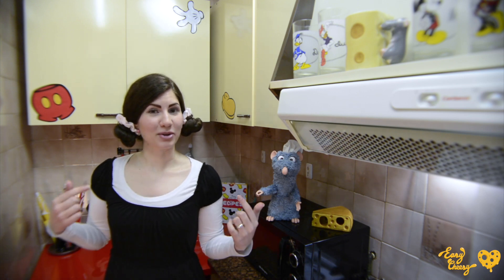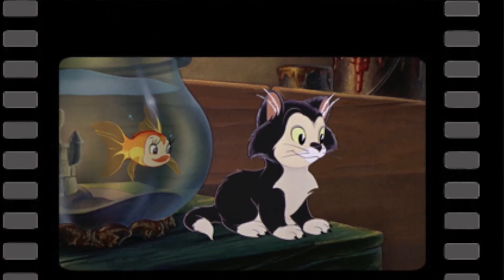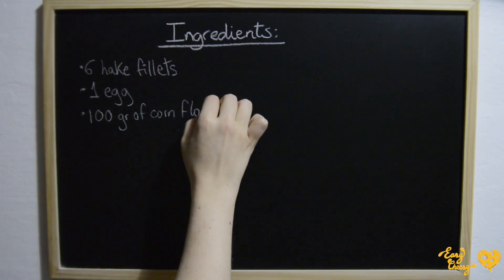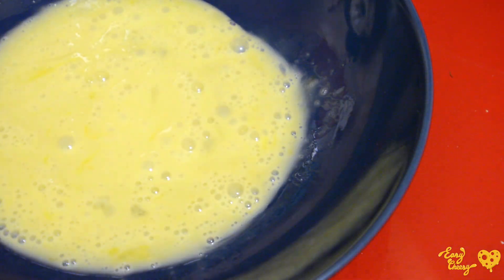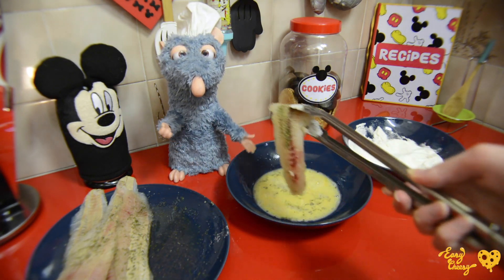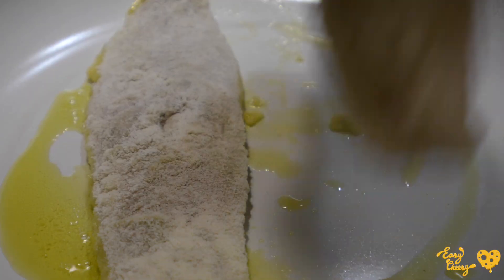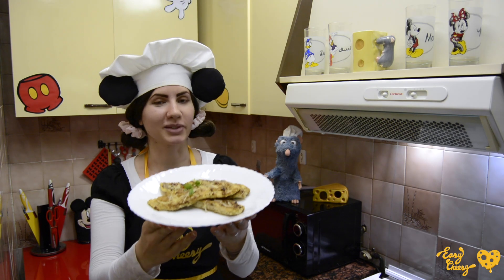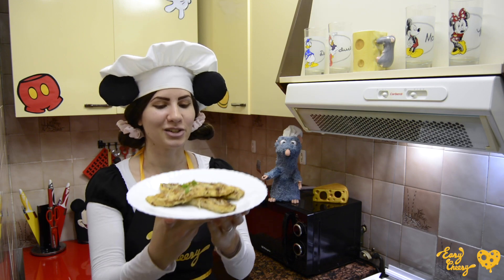Figaro's Parmesan Fried Fish Recipe | Easy Cheesy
What's better than fried fish? Well, fried fish with cheese, obviously! The secret behind Figaro the cat's favorite dish is adding our special ingredient to achieve an amazing flavor and texture with hake fillets.